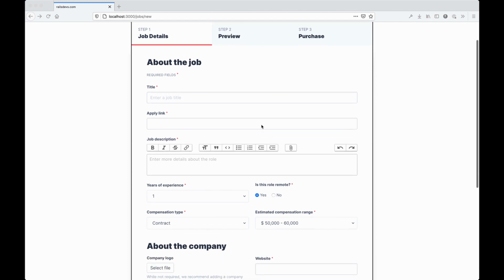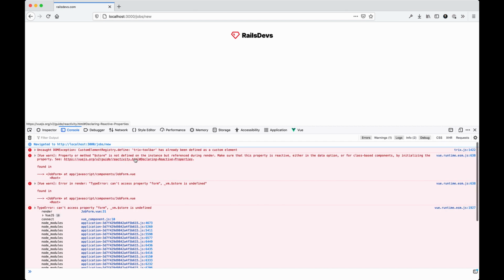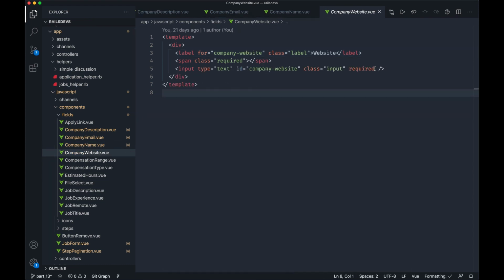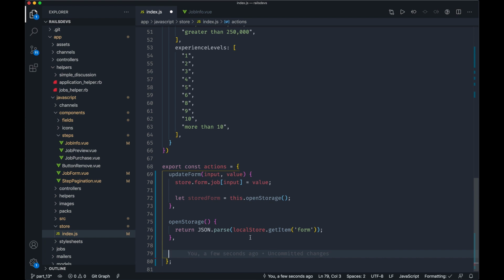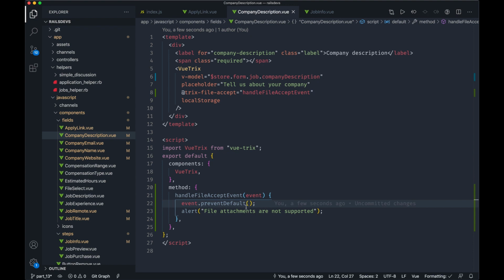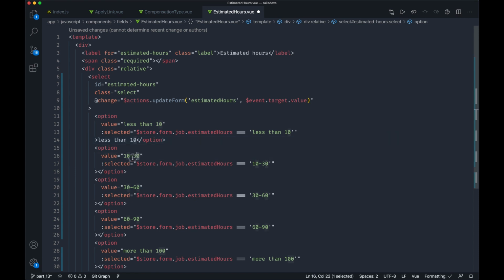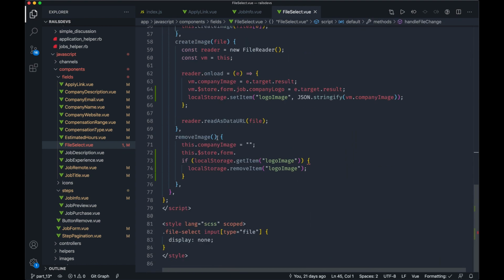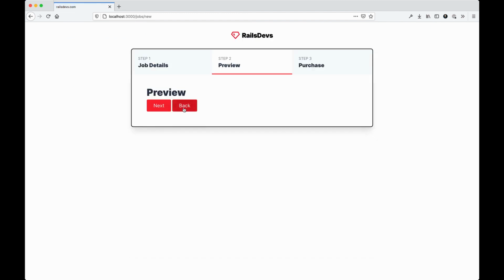Let's Build For Ruby and Rails Developers - Part 13 - Enhancing state of the Vue app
Part 13 - Enhancing state of the Vue.js app

In part 13 I take a step back at our very rough Vue.js application to start to consider state management. There are a few routes we could take when it comes to using a store pattern using Vue.js but the most simple pattern I prefer is the Vue.observable pattern.

If you're new to Vue.js this might be a bit complex but the idea is to mimic the saved state as you navigate a Vue application. This can get tedious as you add more and more components. Having a center "store" (kind of like a database) is a good pattern to adopt as your app scales.

A popular extension to Vue.js is called Vuex which is like the "store" pattern on steroids. That library comes with its conventions and learning curves so I didn't want to go that deep for our purposes.
How does the observable pattern work in Vue.js?

The observable pattern lets you have a central store which is a fancy way of saying a stateful object that you can update or change on the fly. A good practice is to also introduce center "actions" that are responsible for changing the store.